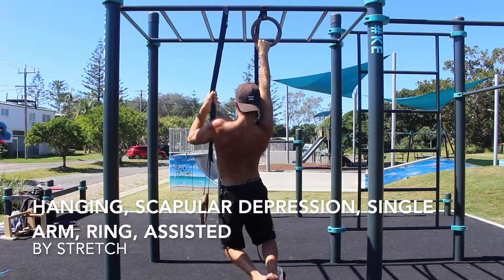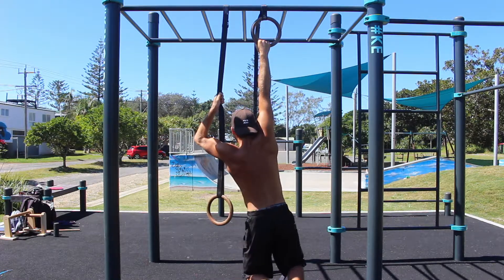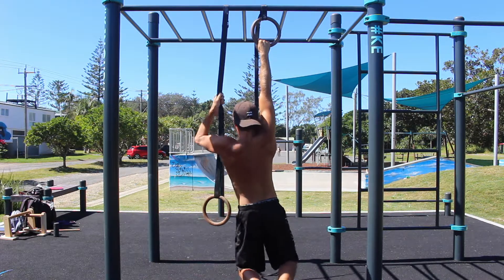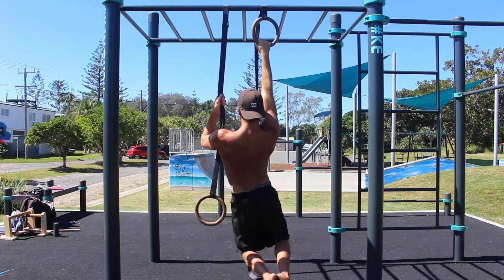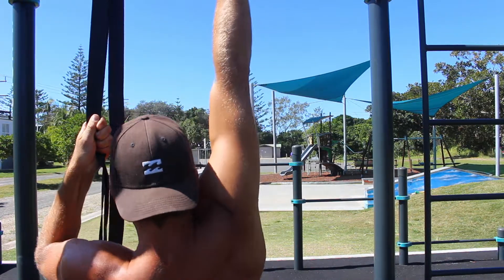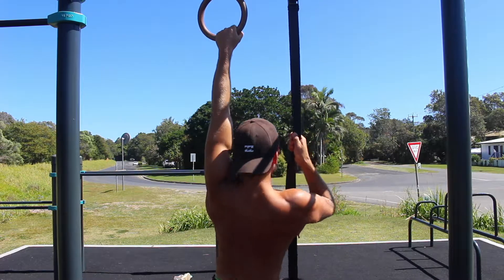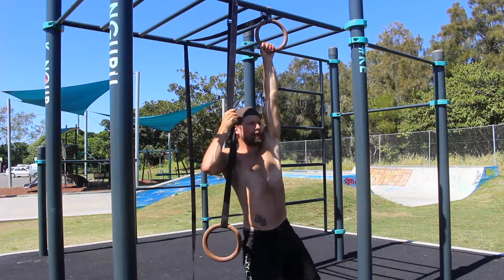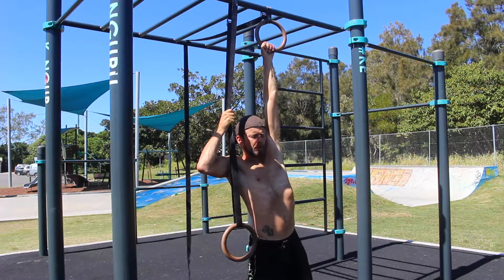Hanging, Scapular Depression, Single Arm, Ring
The single-arm assisted scapular depression exercise on the rings is a progression from the two arm scapular depression exercise.  Building strength in the shoulders is essential to many gymnastics exercises, and most people have very limited strength and awareness around the scapular.   Scapular depression is critical to shoulder health and performance.

Set one ring at a height that allows you to hang with bent knees and the feet not touch the floor.  The height of the second ring is not so important, you simply need to grasp the strap of this ring for assistance.

Start in a relaxed hang, the shoulder is elevated, and the anterior delt is covering the ear.  The elbow of the working arm MUST stay straight for the entire set, there is no bend in the elbow at any point.  From here, focus on pulling the shoulder blade down towards your back pocket and contracting the muscles of the back.  Use the assisting hand on the strap to make the exercise a little easier. Pull the shoulder blade down as much as you can, find every millimetre of depression.  Then allow the shoulder to relax slowly and return to the elevated starting position.

Perform the prescribed number of repetitions at the given tempo before switching sides and repeating.